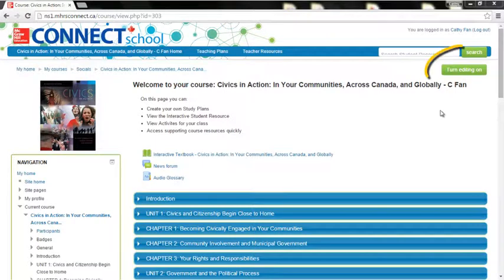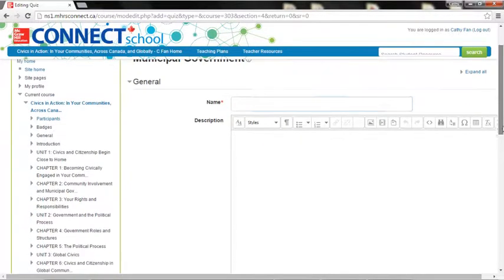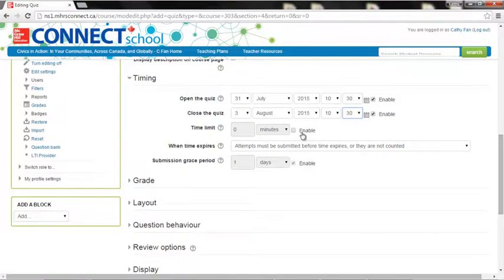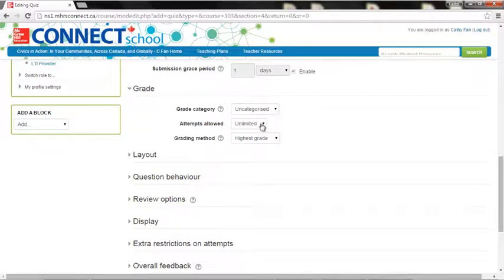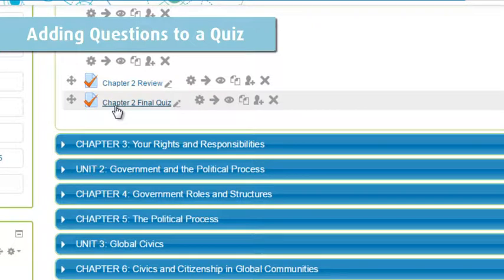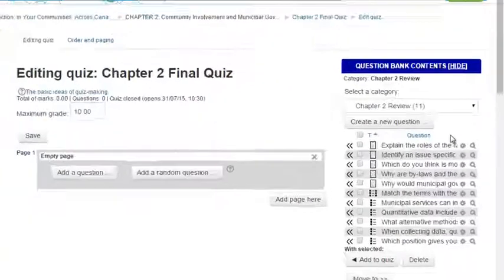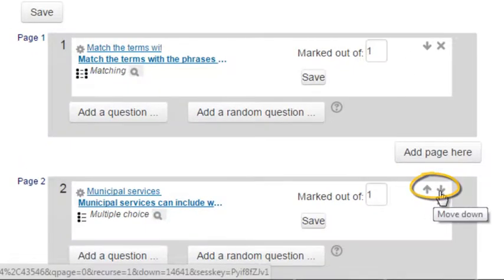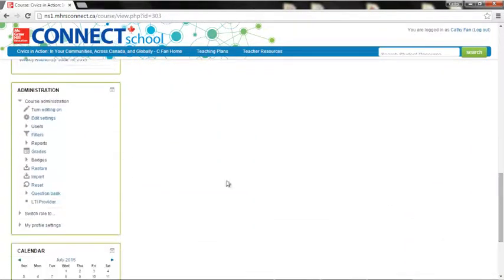Connect Tutorial Quiz